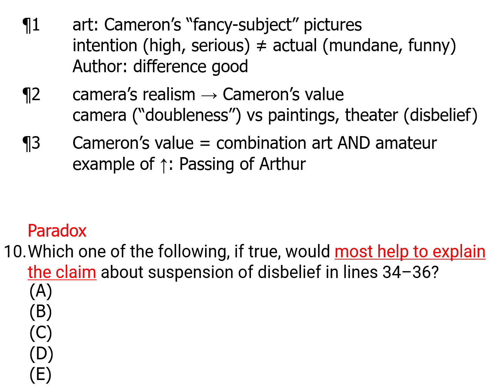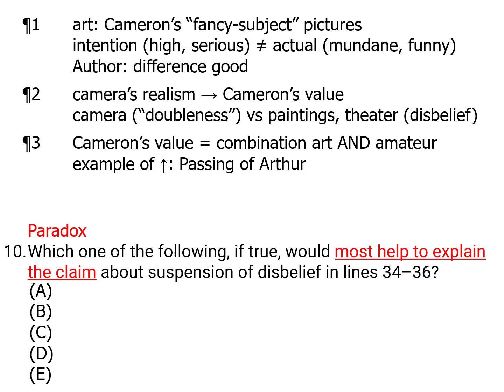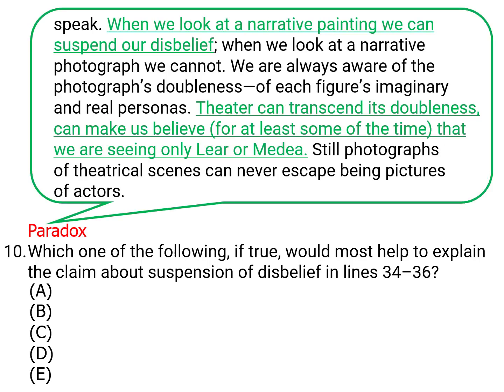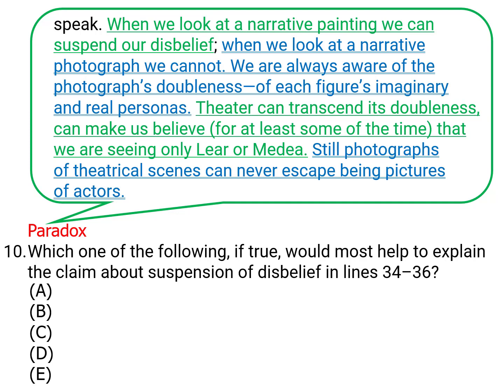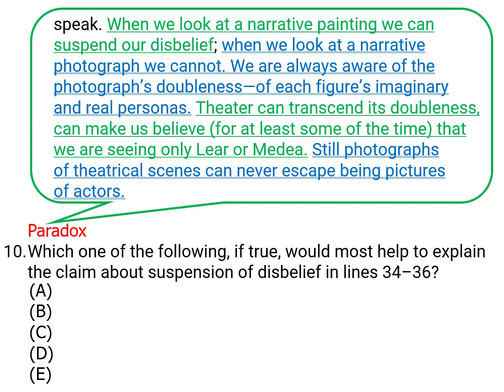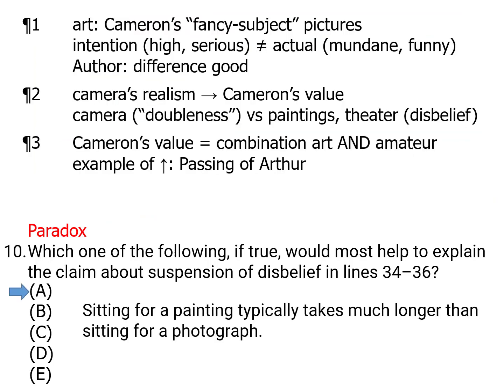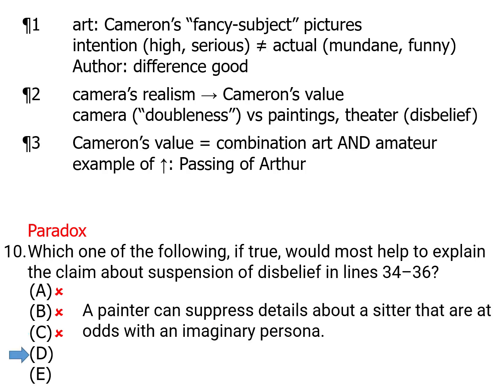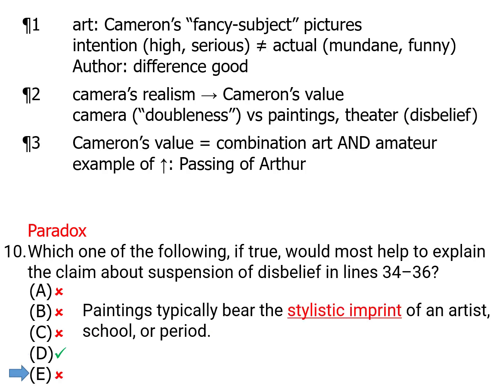LSAT PrepTest 73 Official, Section 1, Reading Comprehension, Question 10, Explanation